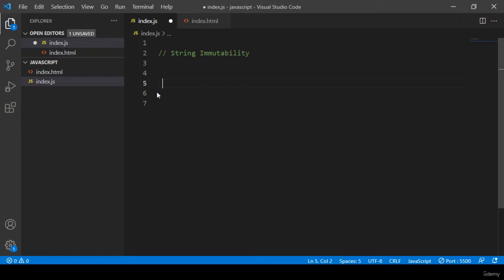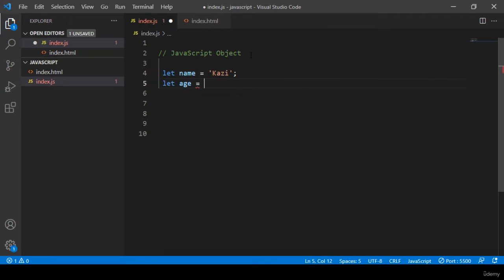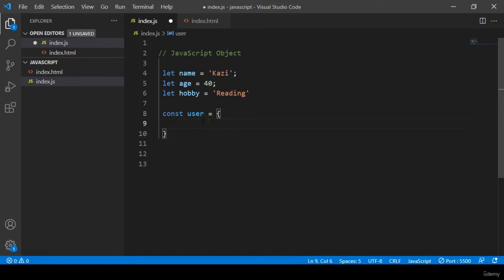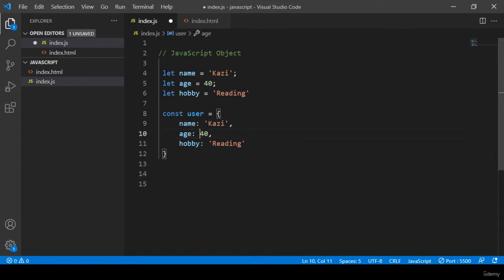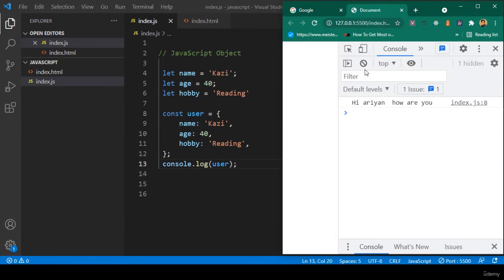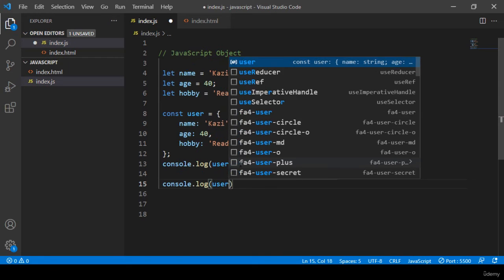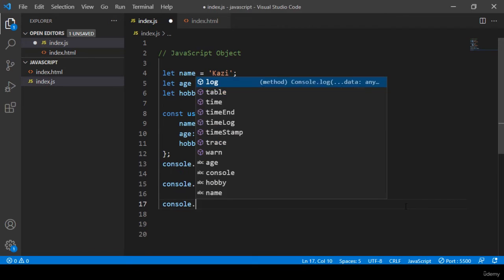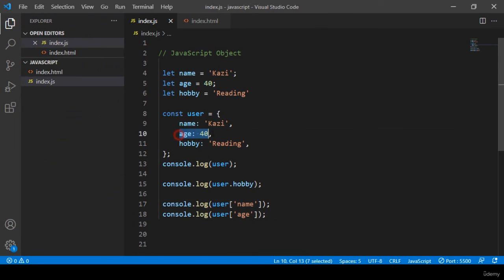001 Object Basics with Dot Bracket Notation